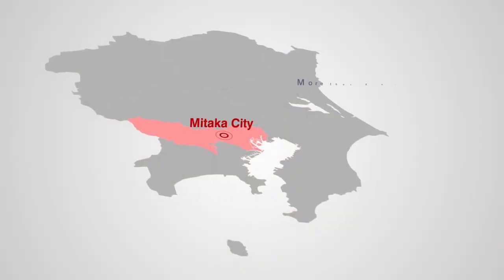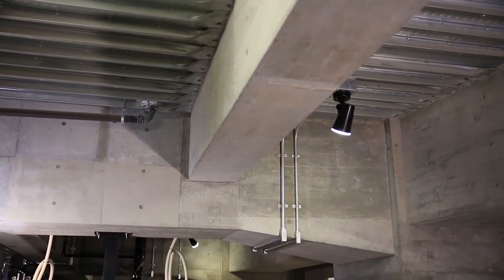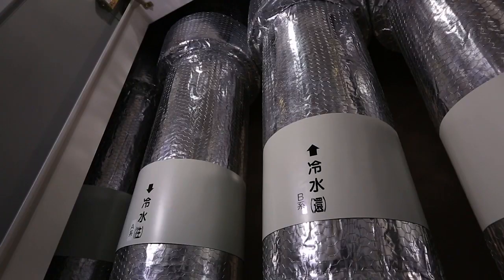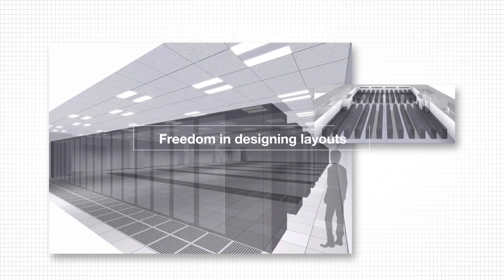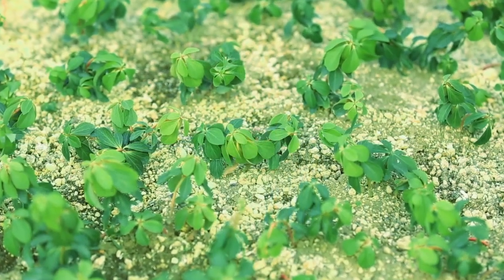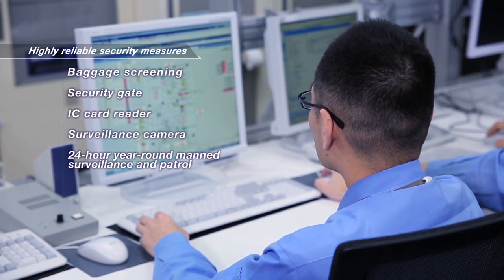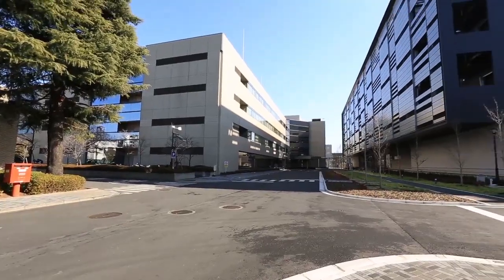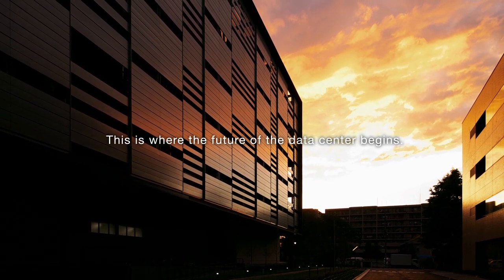Mitsubishi Corporation Digital Realty (MCDR) Mitaka Data Center (三鷹ビル) Tokyo, Japan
Excellent access to central Tokyo. Mitaka is an ideal location for Disaster Recovery.
A location that achieves exceptionally high business continuity.

J-Tier 4 capability with a High Density:
Completed in the fall of 2013, can provide J-Tier4 level service.
Building area 4,175m², Floor area 14,586m².
IT load 13.5MW,  # of cabinets capacity 2,400.
Supports a floor load of 1.5t/m².
Floor height 4,575mm, free access height 800mm.
Receives power through two extra-high voltage lines (main and spare lines).
In-house generator stocked with A-type heavy oil for 72 hours of uninterrupted operation.
Air conditioner with floor vents, outside air cooling system, can realize PUE1.22 (design value).
Multi-carrier connectivity, two separate lines for redundancy.